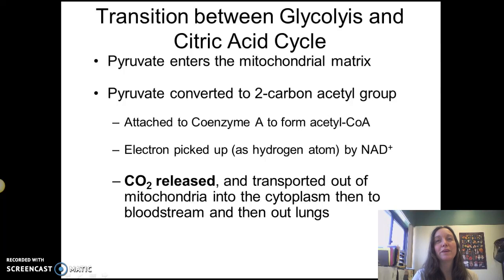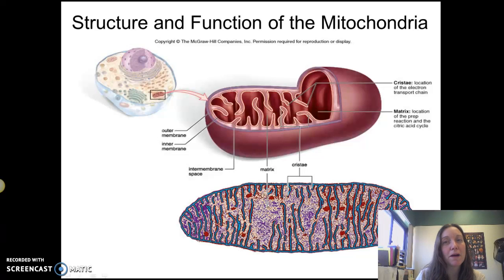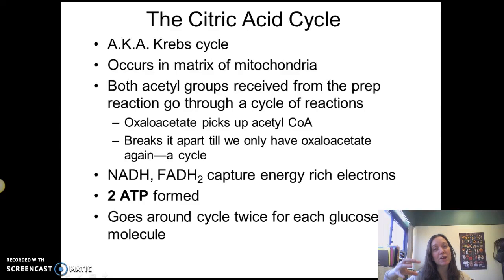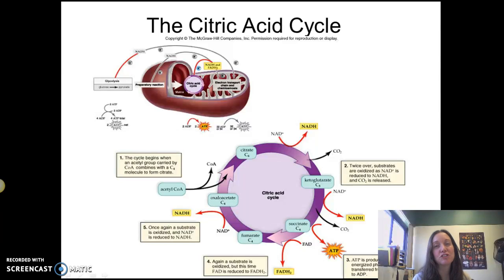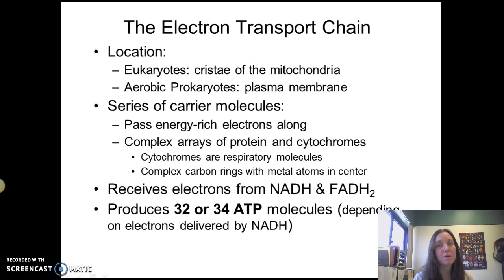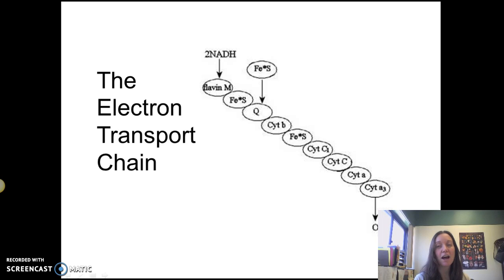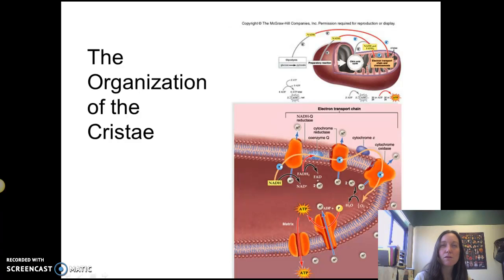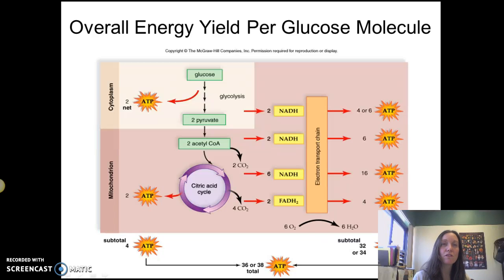Cellular Respiration Part 2